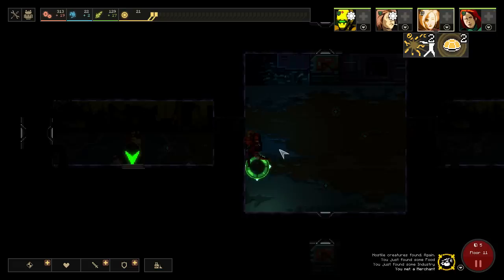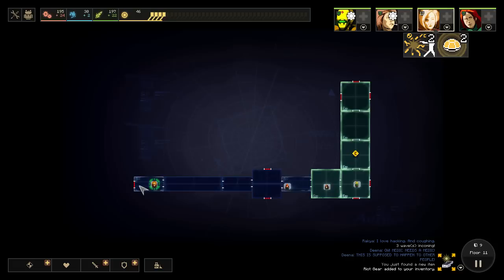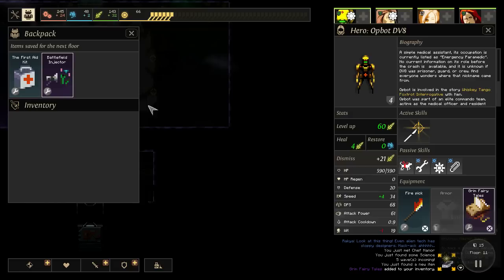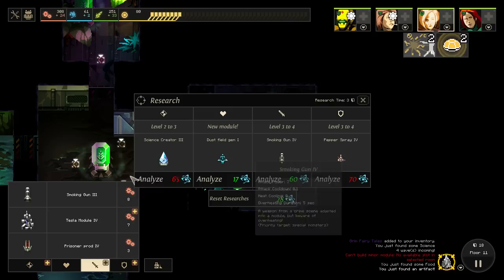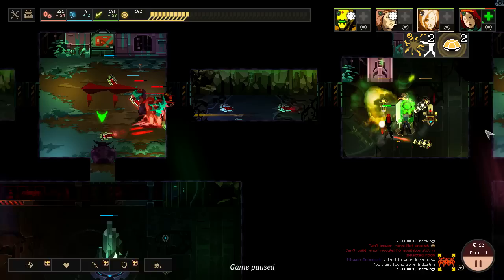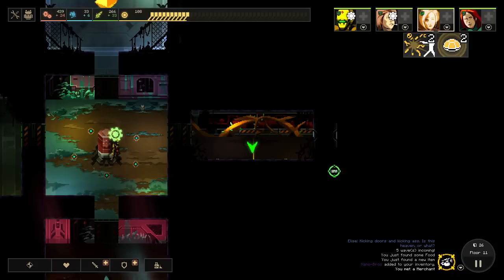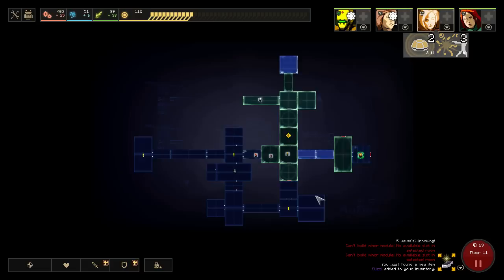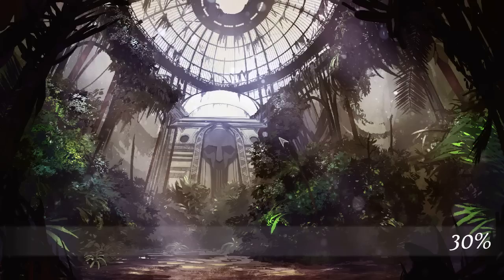Dungeon of the Endless - playthrough / tutorial - Part 8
Please be advised that this video is not meant for people who have absolutely no knowledge of the game. If you are such person, there's a link below to a video explaining most of the basic mechanics.
In this series, I'm going to attempt to beat the game with a random selection of heroes. If you're allergic to words, turn back now. You have been warned ;P